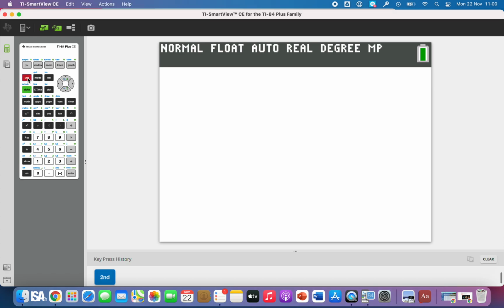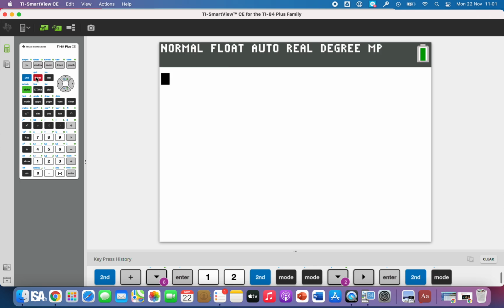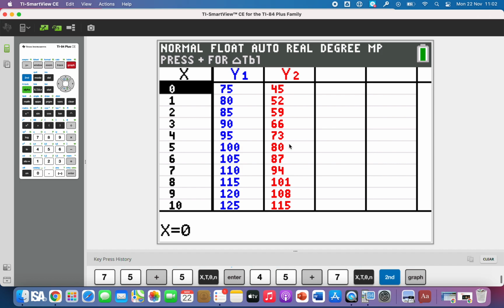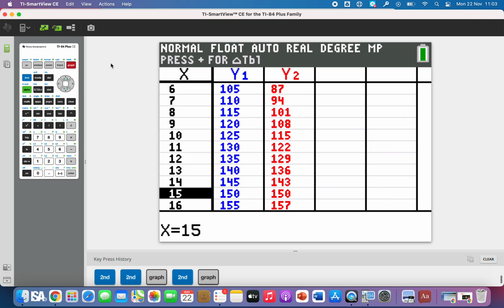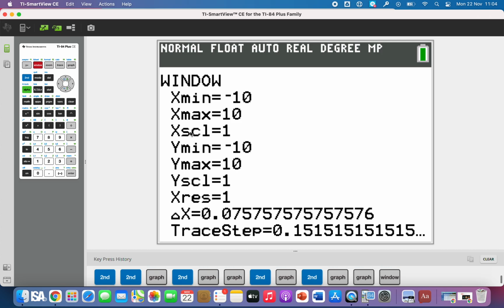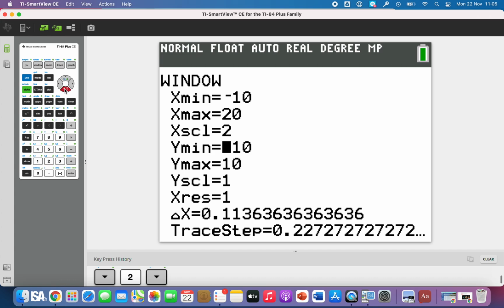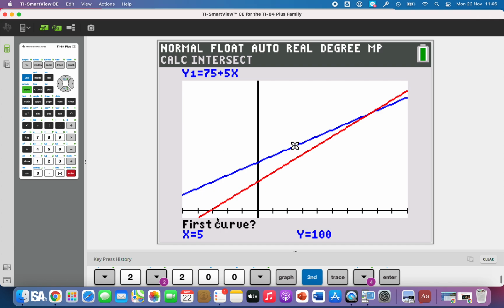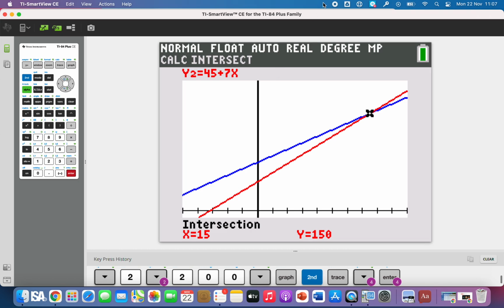Lesson 12 CYU Applying equations and graphs in a real-life situation using TI-84 Graphing Calculator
Lesson 12 CYU Applying equations and graphs in a real-life situation
The student council wants to organize an event to make some profit to donate to a charity organization. They will make posters advertising the event. The total cost of the posters is 75 euros. They will also
provide some food at the event which will cost 5 euros per student. The student council has already received a donation of 45 euros from a sponsor. The student council will charge 7 euros per student for entry to the event.
a) Create formulas for the costs and income the student council will have with n students.
b) Calculate how many students need to come to the event for the income to be equal to the costs. (hint: Use the formulas above to make an equation. Then solve it for n)